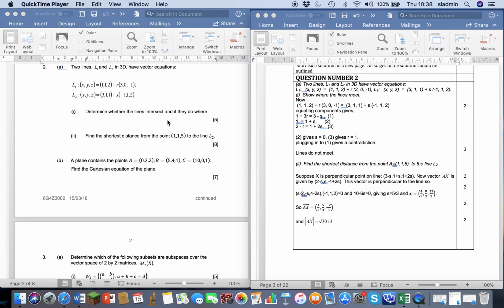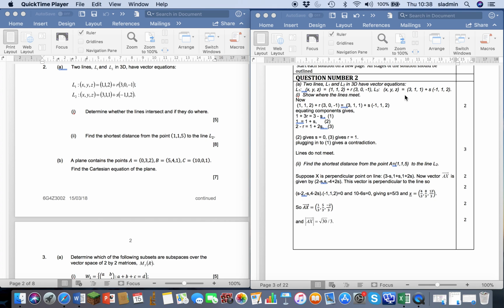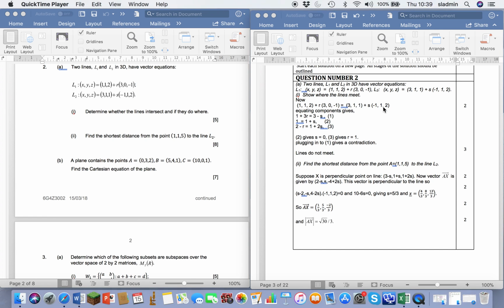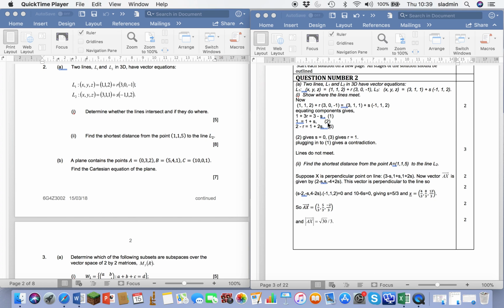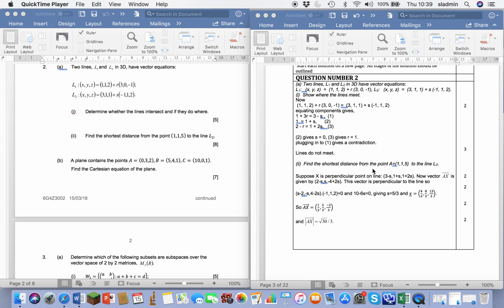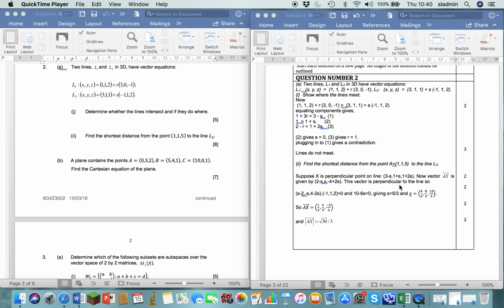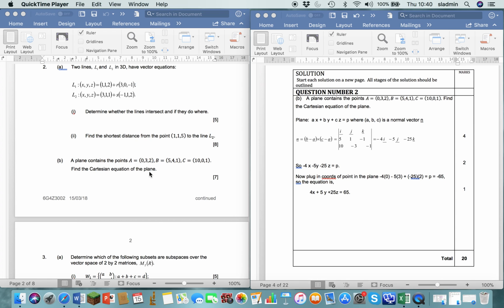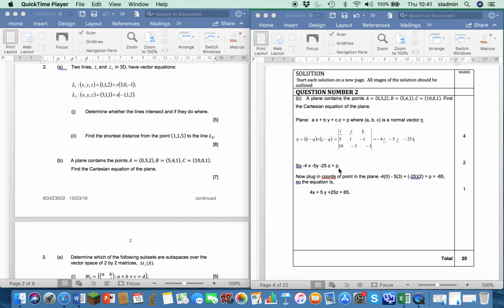2017 Exam Question 2